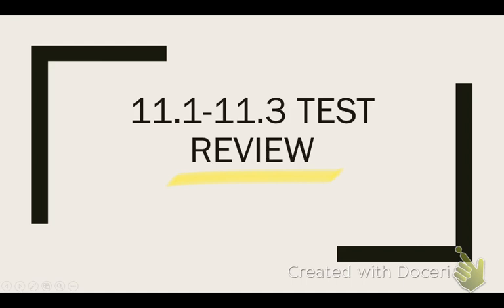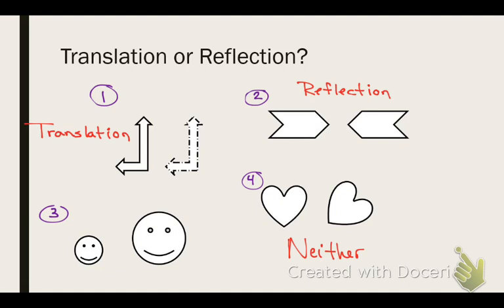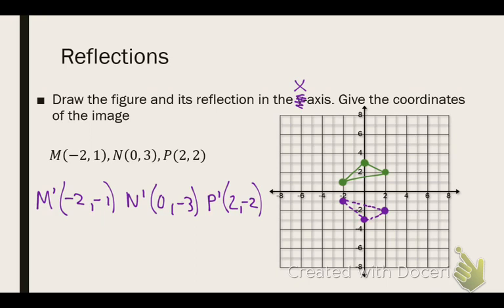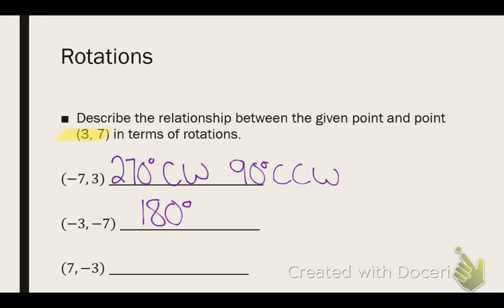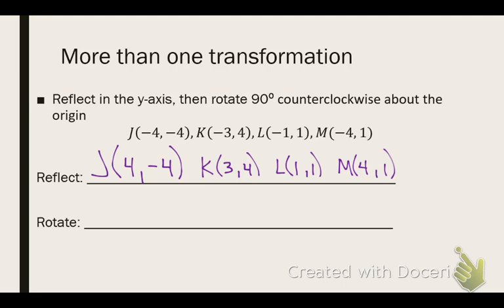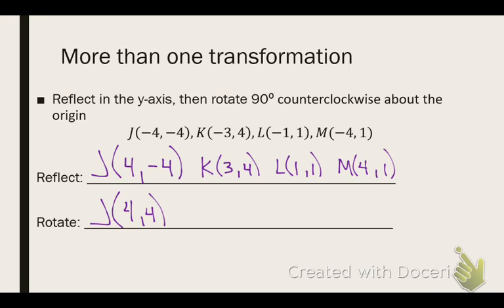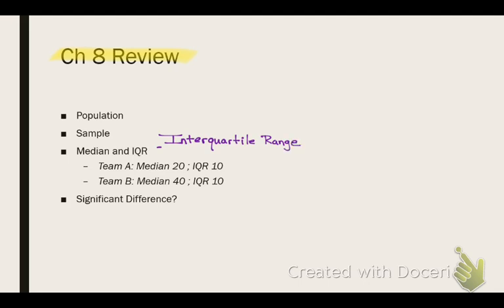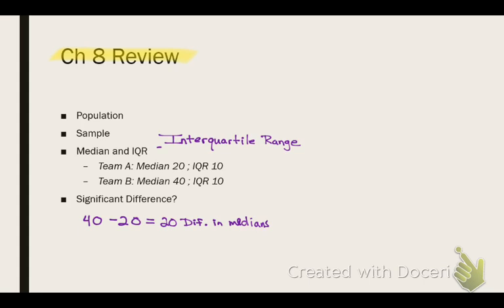11.1-11.3 Test Review